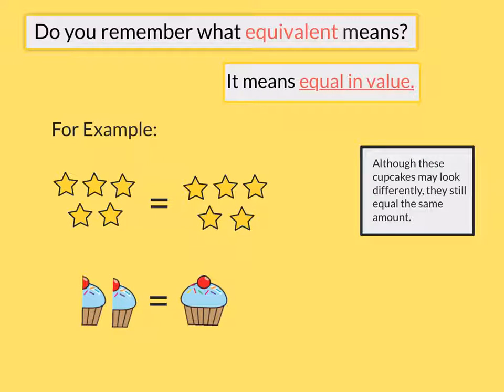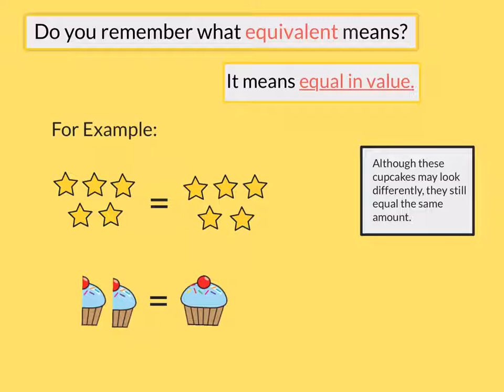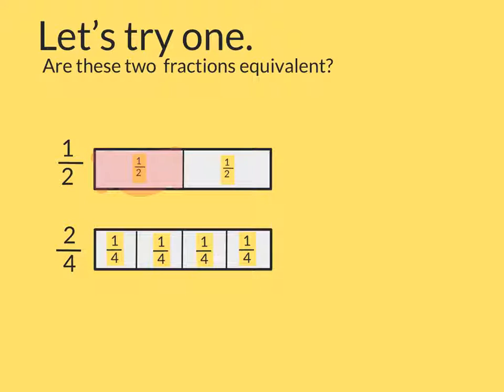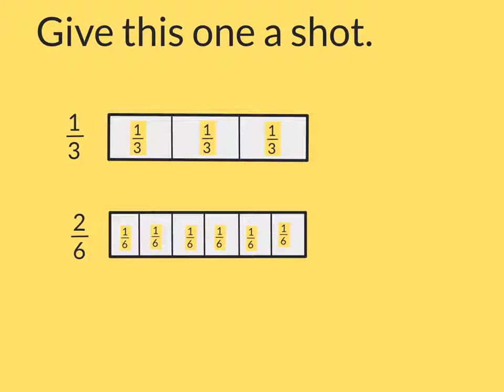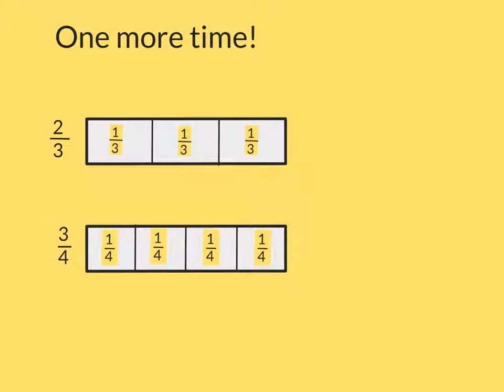Lindsey’s Explain Everything CI_201